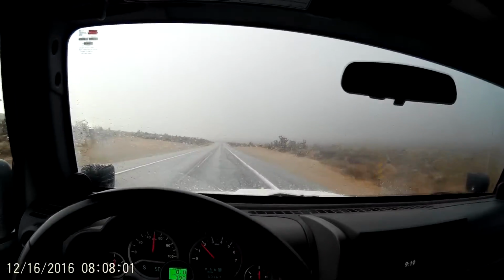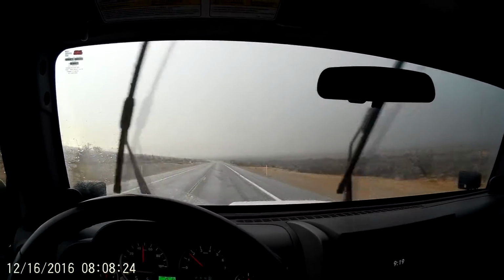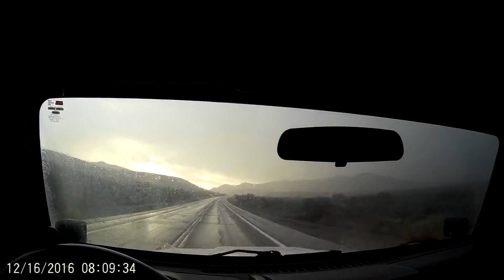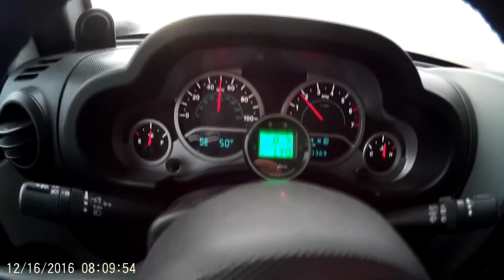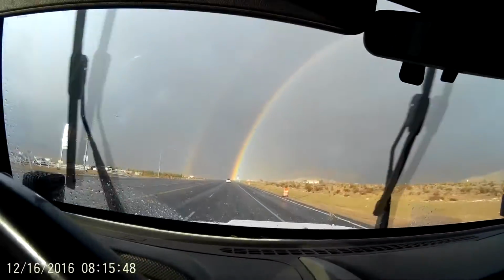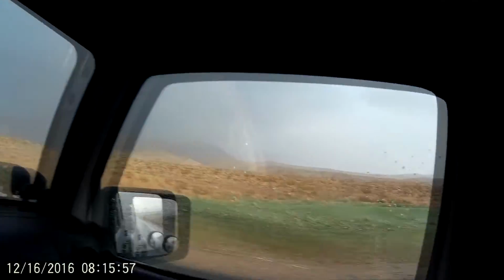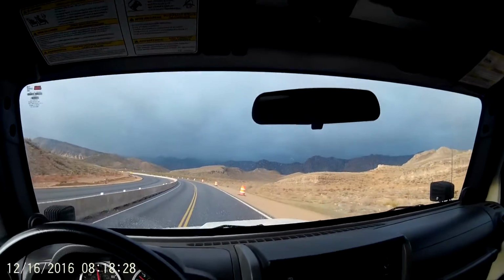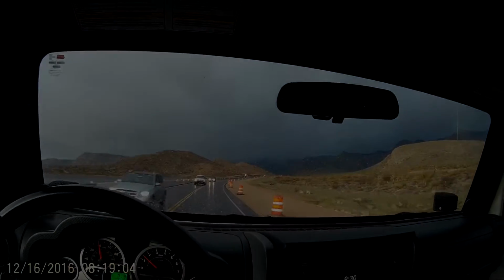Vintage MoTech LS JK drive with typical rambling part 1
A lot of guys show interest how we do these LS-LT JK swaps. There is a lot that goes on behind the scenes and some find it boring but other interesting. So during these test drive I ramble information you may or may not be interested in.